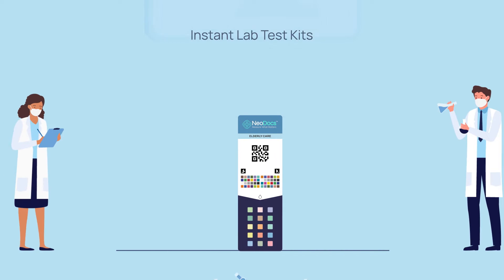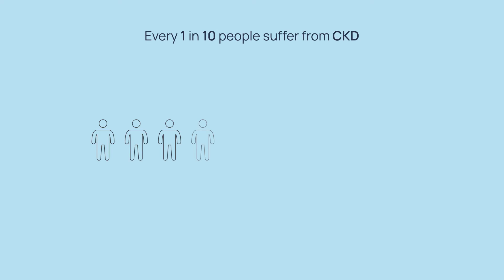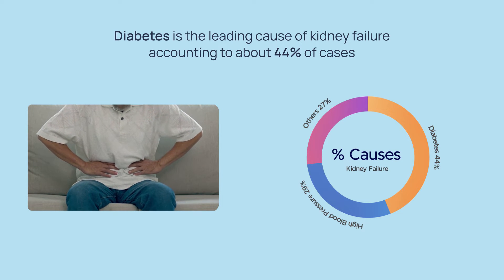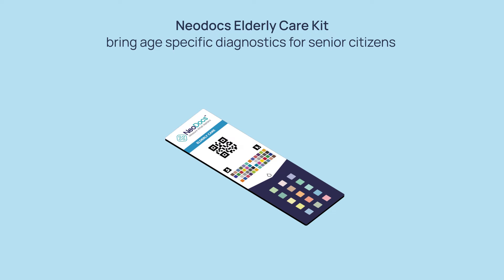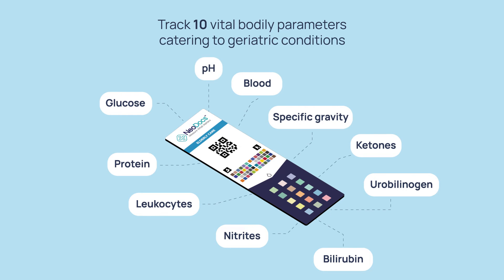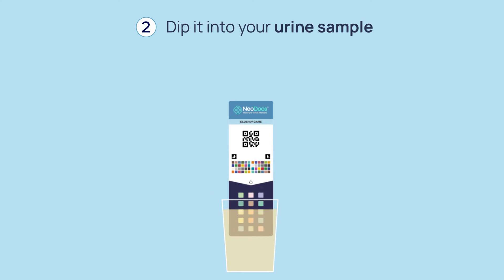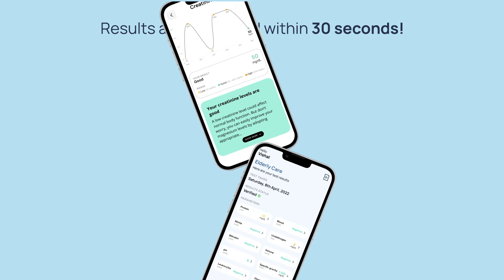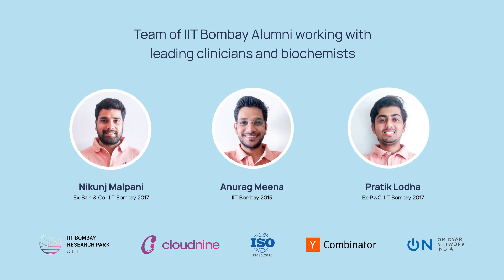Neodocs Elderly Care Kit | Detects 10 Essential Health Parameters | 3 Simple Steps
Presenting Neodocs Elderly Care Kit - a self-test kit for the elderly that helps track 10 essential health parameters -Glucose, Protein, Leukocytes, Nitrites, Bilirubin, Urobilinogen, Ketones, Specific Gravity, Blood & pH, associated with hypertension, diabetes, and other health issues.

Monitor your health in the comfort of your house!

Neodocs is a revolutionary AI-enabled platform that helps perform instant lab tests via smartphone to quantify key nutritional markers.